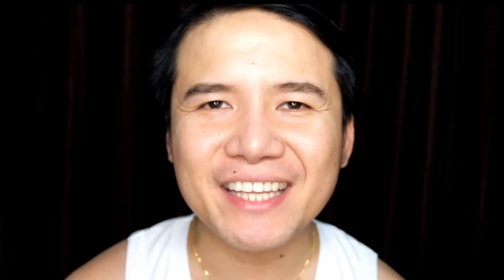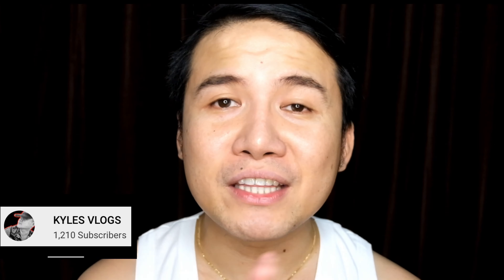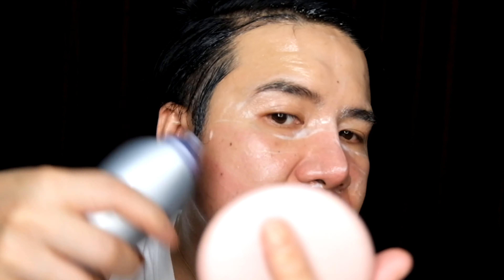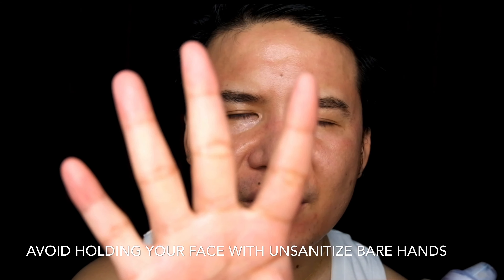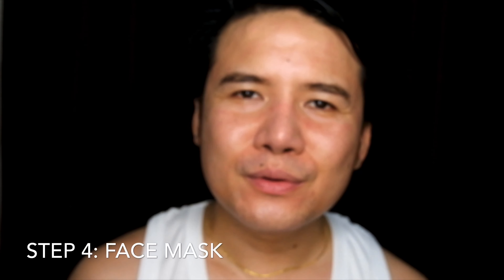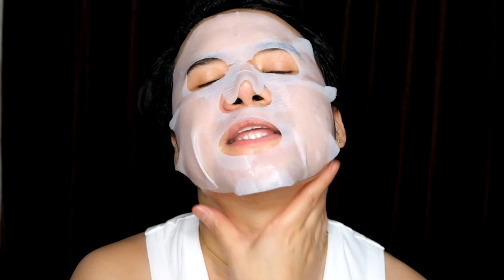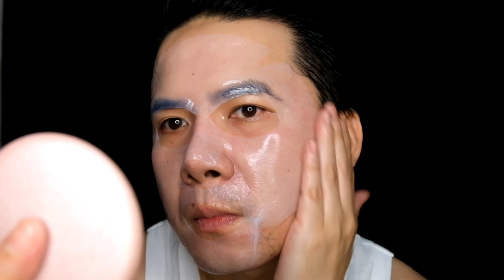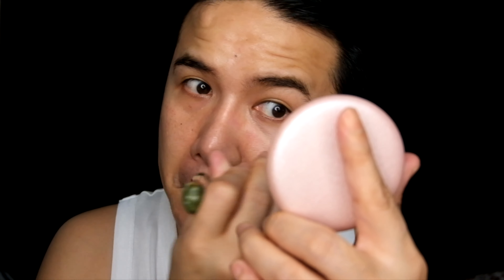QUARANTINE SKIN CARE VLOG 2: 6 EASY STEPS IN MAINTAINING MY YOUTHFUL SKIN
Hi lovies! I know,  i know, am i irritating you already? Please bear with me! Am just sharing y’all my 6 easy steps for my youthful skin! Anyhow lovies stay safe, stay strong and we’ll get trough all this! I love you guys! 😊😊😊